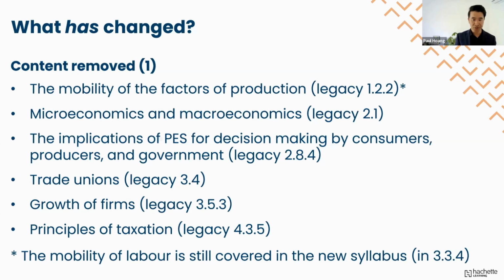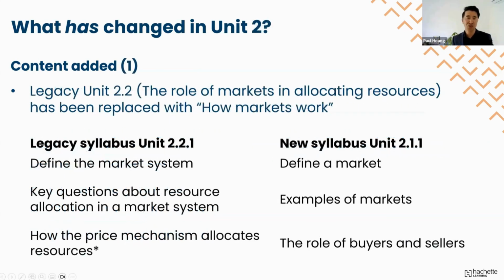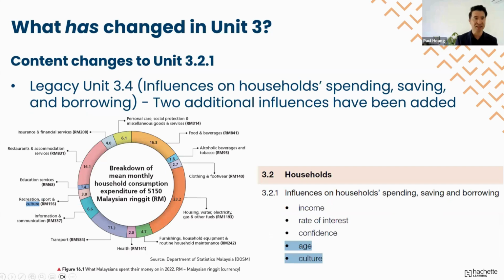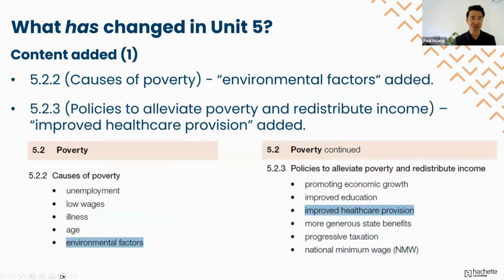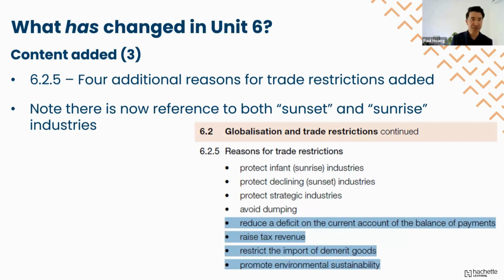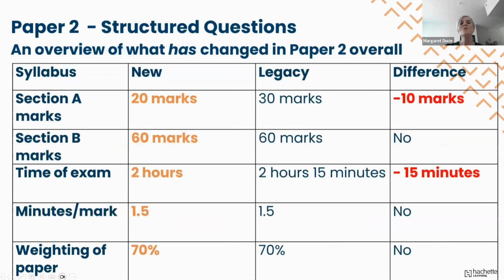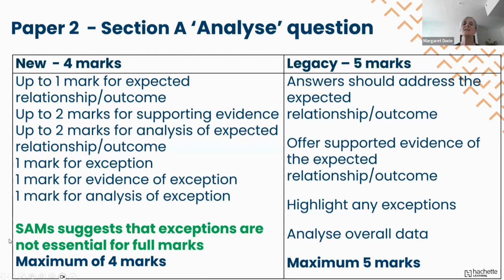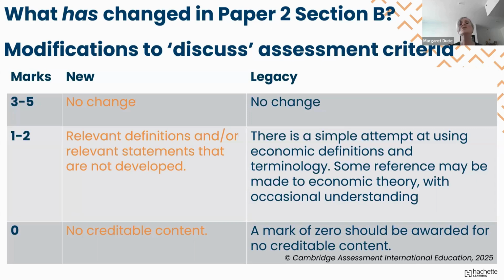Preparing to teach the IGCSE and O Level Cambridge Economics Syllabus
From Paul Hoang and Margaret Ducie. Review the latest updates to the syllabus and learn how Hachette Learning’s newly published resources will help you deliver the changes.